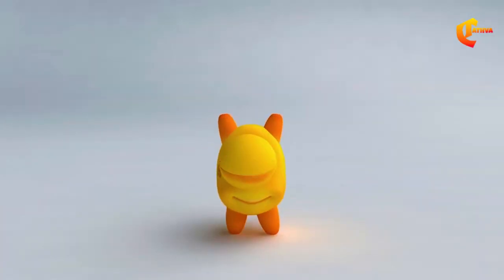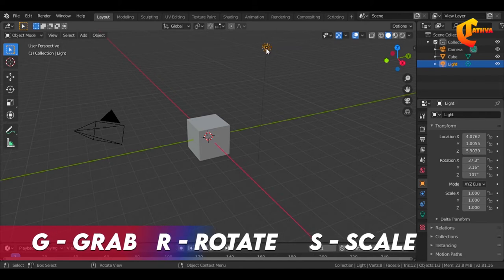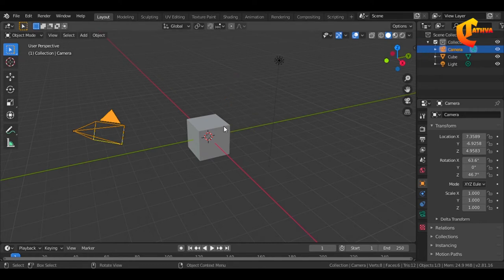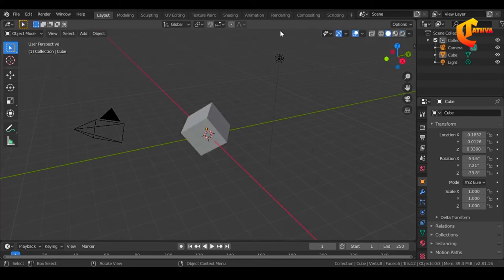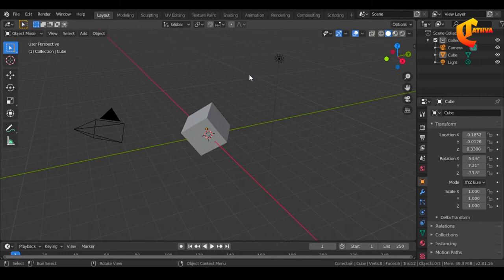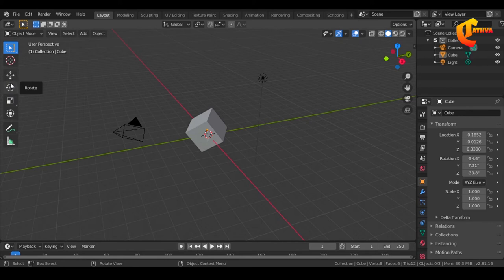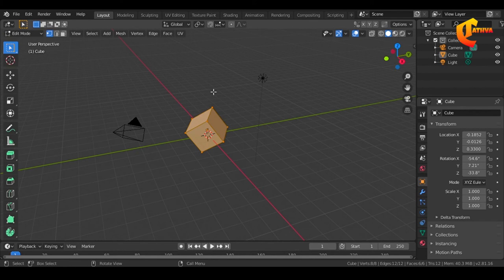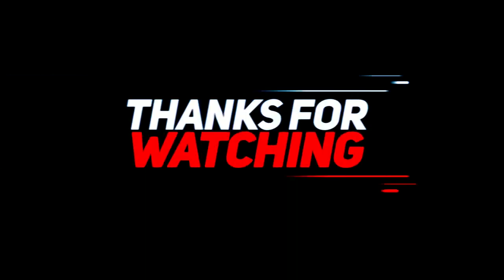#1: Basics of Blender 3D | Shortcuts | Components | ಕನ್ನಡದಲ್ಲಿ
Blender is a free and open-source 3D computer graphics software toolset used for creating animated films, visual effects, art, 3D printed models, motion graphics, interactive 3D applications, and computer games.

Here is a video that shows the basics, shortcuts, and components of Blender 3D